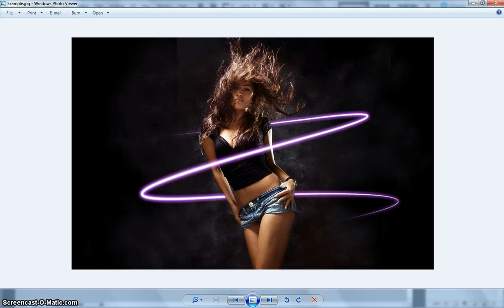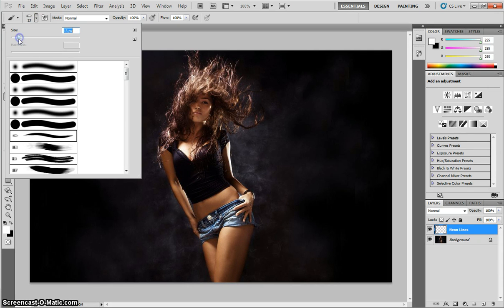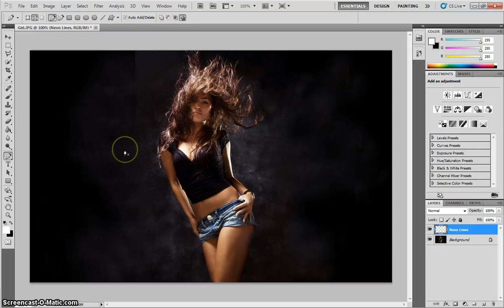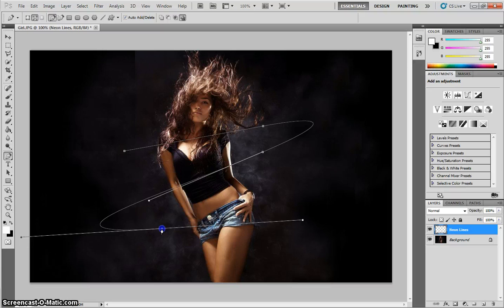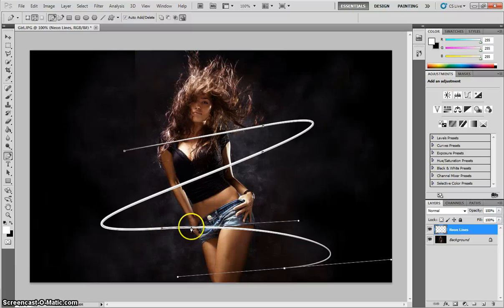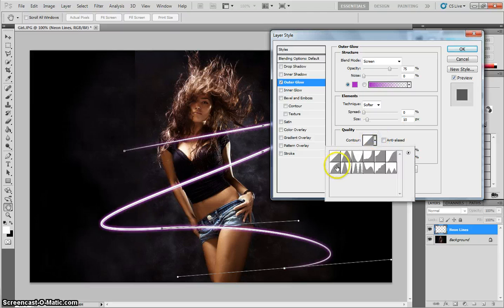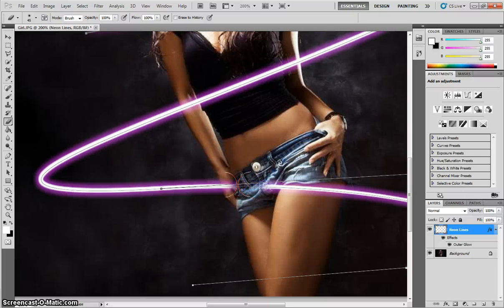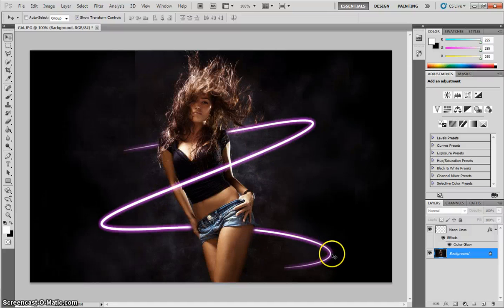Make a Neon Line Effect in Adobe Photoshop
This video shows you how to add neon lines around a model in Adobe Photoshop.